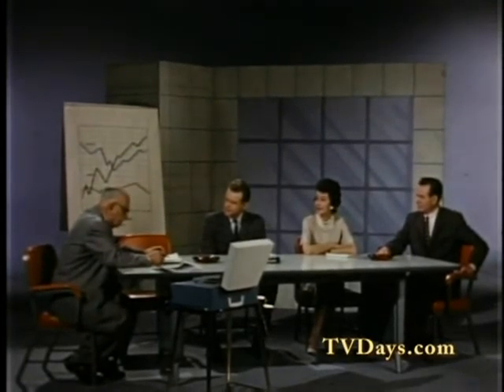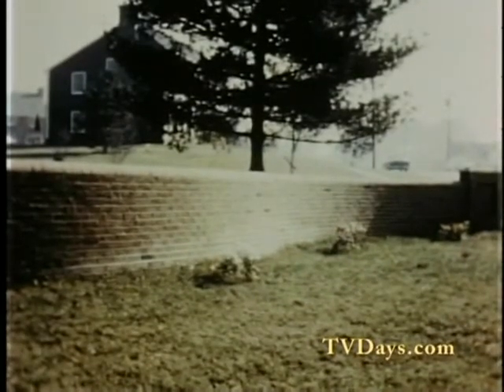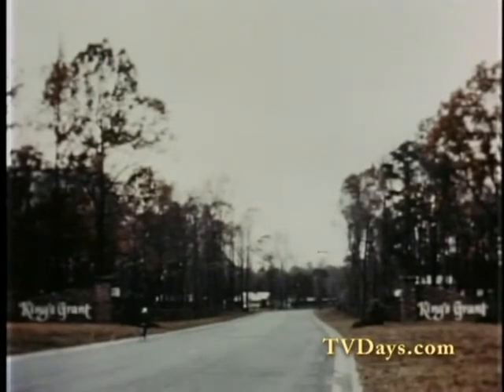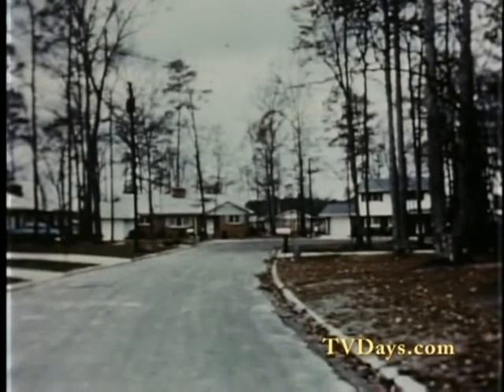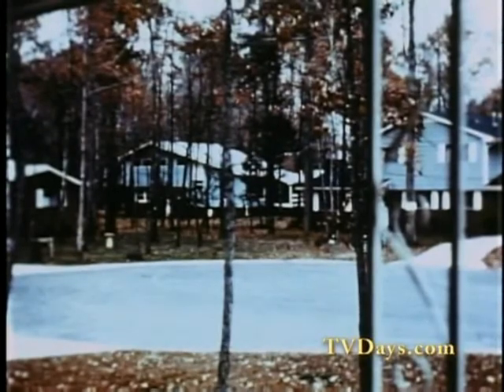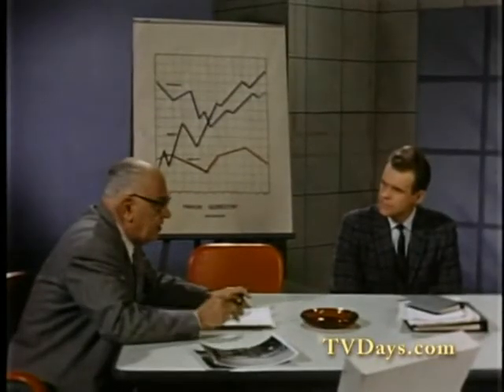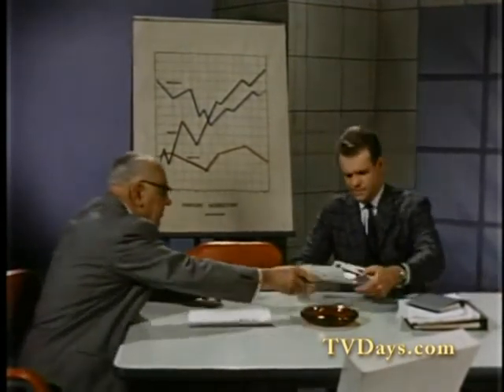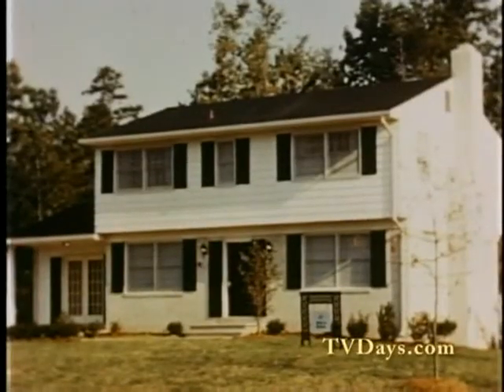SMART SELL 1959 MASON CORPORATION for NATIONAL ASSOC of HOME BUILDERS of the US